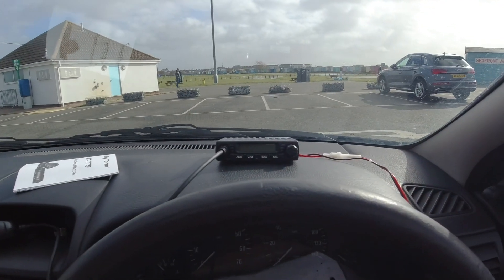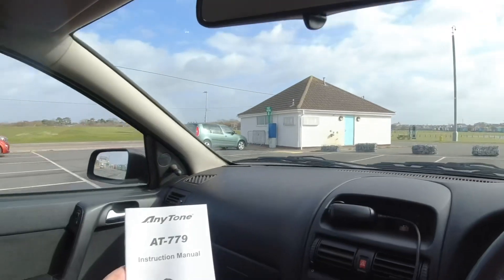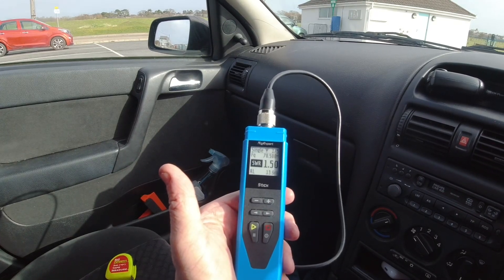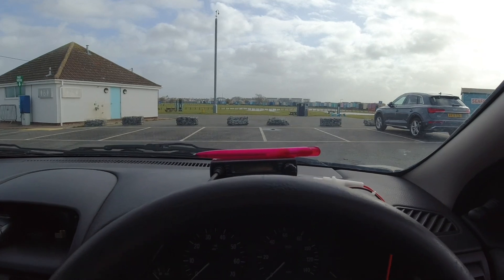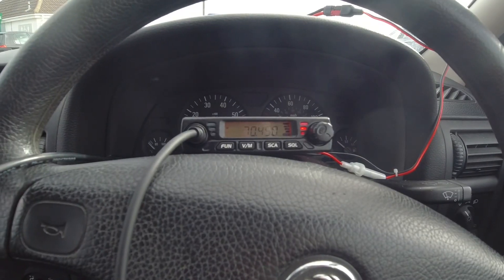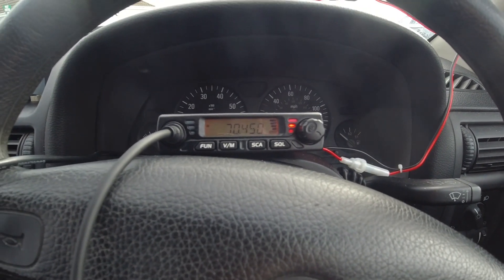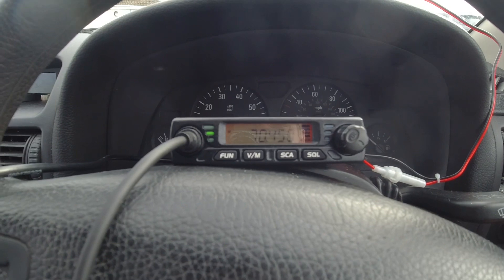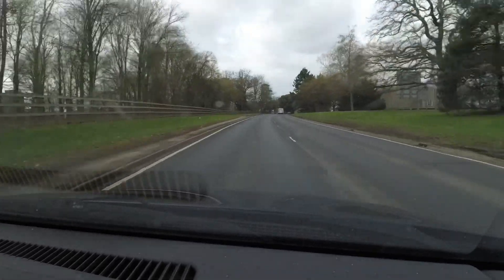Testing my new 4m FM radio